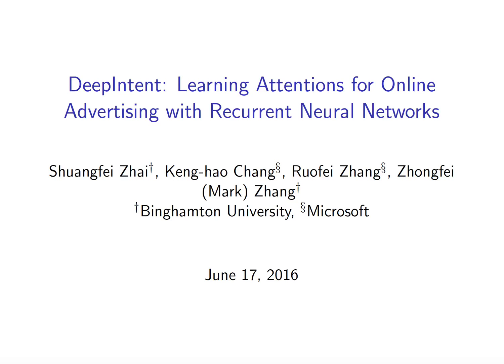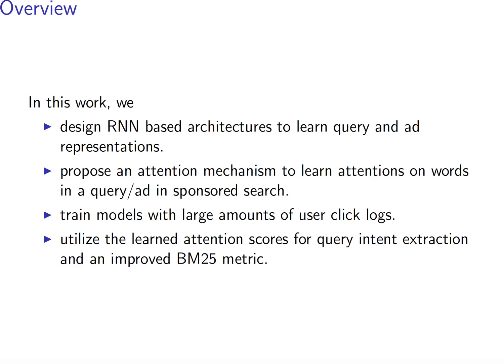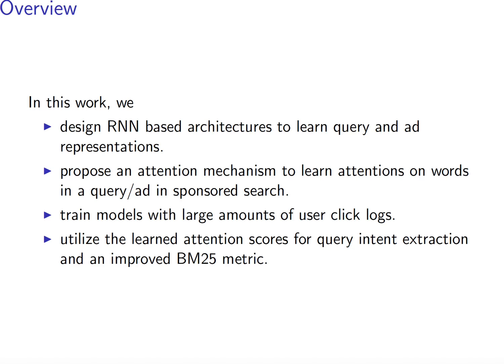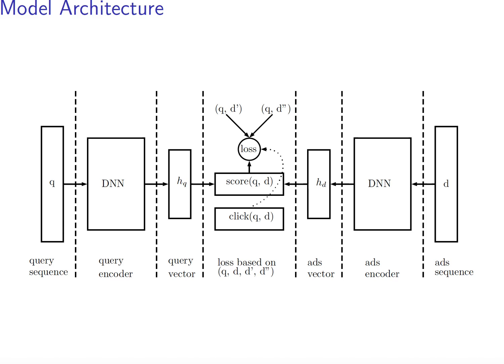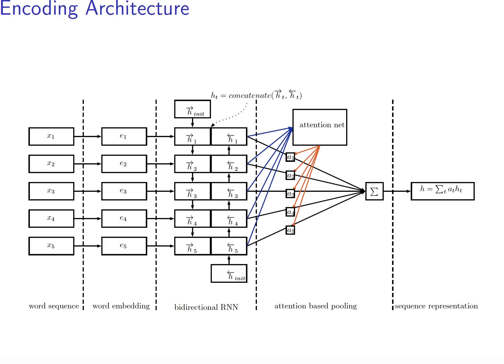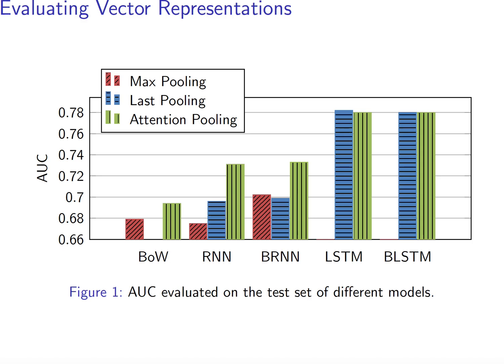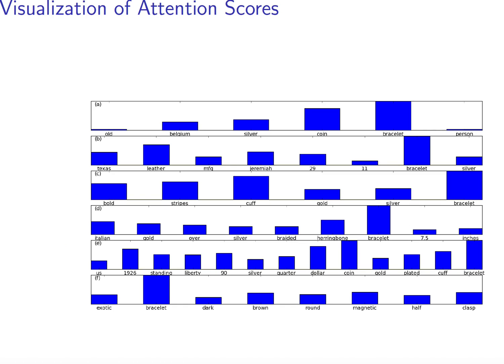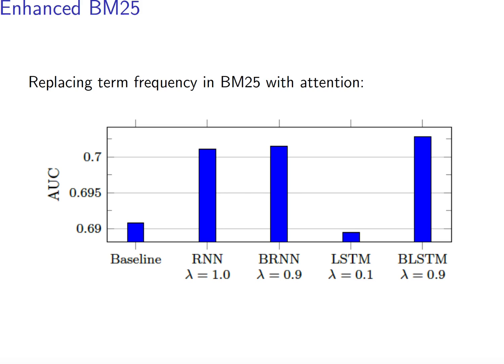KDD2016 paper 289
Title: DeepIntent: Learning Attentions for Online Advertising with Recurrent Neural Networks

Authors:
Shuangfei Zhai*, Binghamton University
Keng-hao Chang, Microsoft
Ruofei Zhang, Microsoft
Zhongfei Zhang, Binghamton University

Abstract:
In this paper, we investigate the use of recurrent neural networks (RNNs) in the context of online advertising. We use RNNs to map both queries and ads to real valued vectors, with which the relevance of a given (query, ad) pair can be easily computed. On top of the RNN, we propose a novel attention network, which learns to assign attention scores to different word locations according to their intent importance (hence the name DeepIntent). The vector output of a sequence is thus computed by a weighted sum of the hidden states of the RNN at each word according their attention scores. We perform end-to-end training of both the RNN and attention network under the guidance of user click logs, which are sampled from a commercial search engine. We show that in most cases the attention network improves the quality of learned vector representations, evaluated by AUC on a manually labeled dataset. Moreover, we highlight the effectiveness of the learned attention scores from two aspects: query rewriting and a modified BM25 metric. We show that using the learned attention scores, one is able to produce sub-queries that are of better qualities than those of the state-of-the-art methods. Also, by modifying the term frequency with the attention scores in a standard BM25 formula, one is able to improve its performance evaluated by AUC.